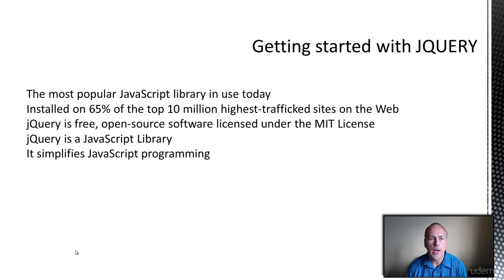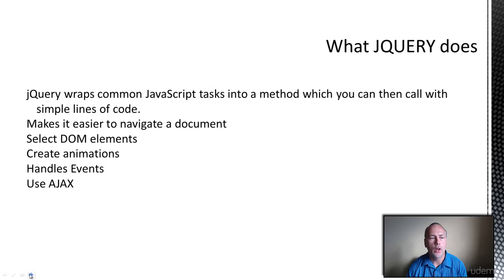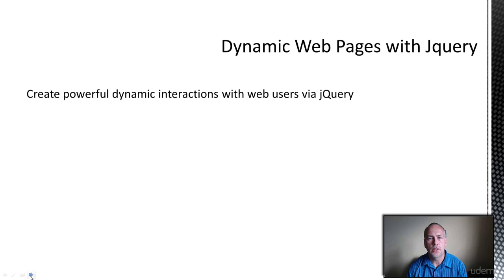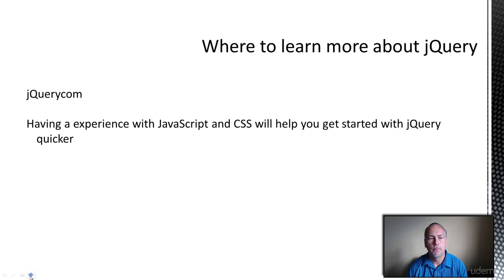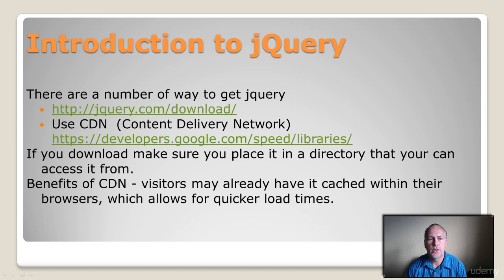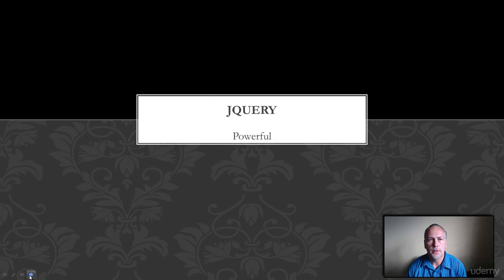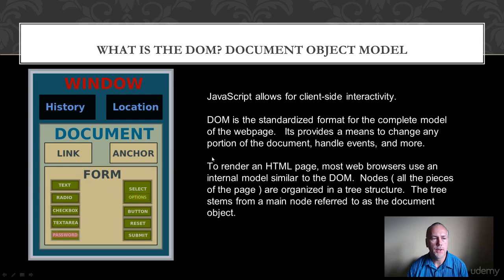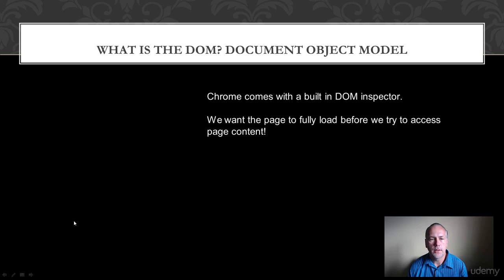What is JQuery and Why do we use it